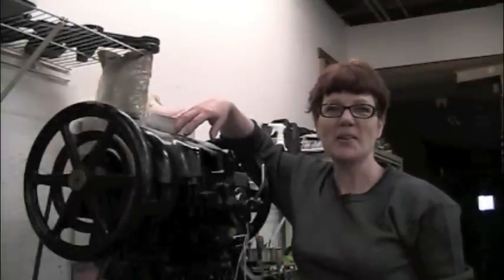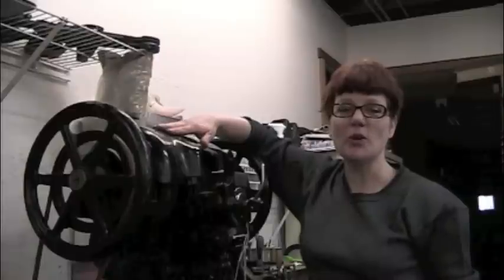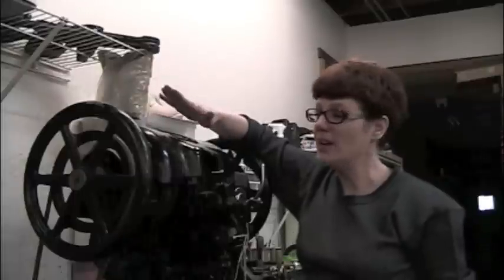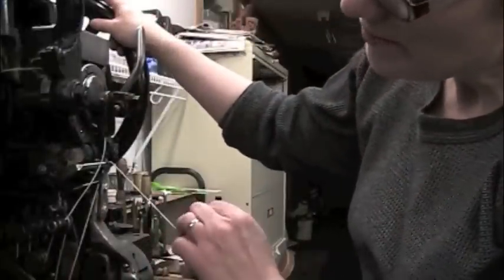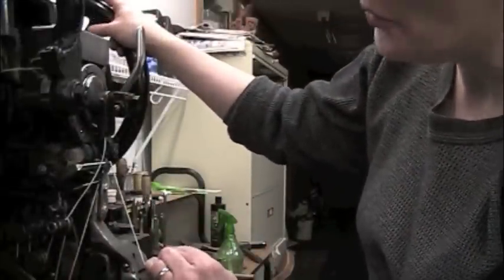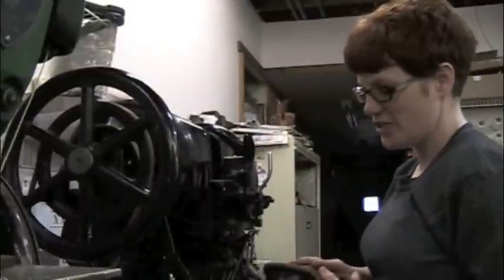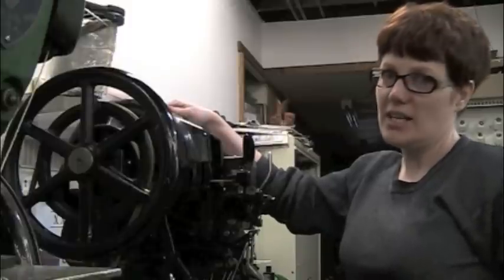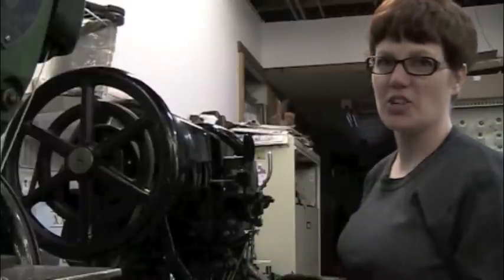12: Curved Needle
Lisa demonstrates stitching soles on a curved needle and give advice on keeping a curved needle happy. Her curved needle enjoys bluegrass music, specifically a very sad song called "Last Letter Home" by the Gibson Brothers.